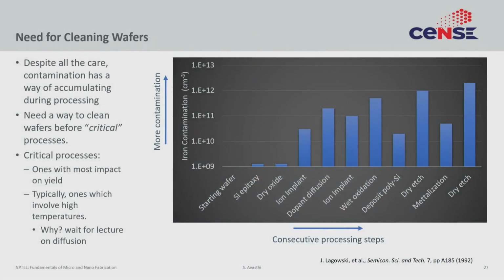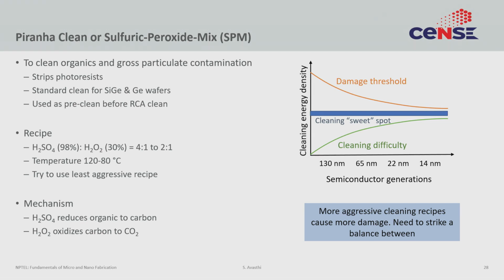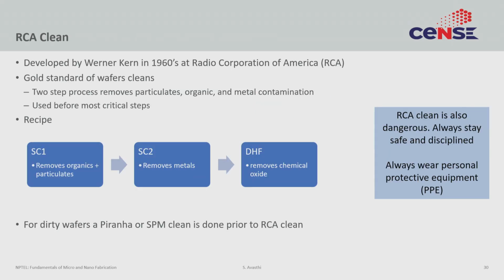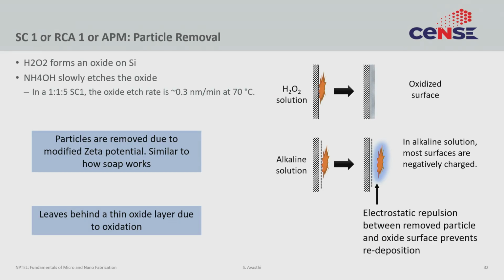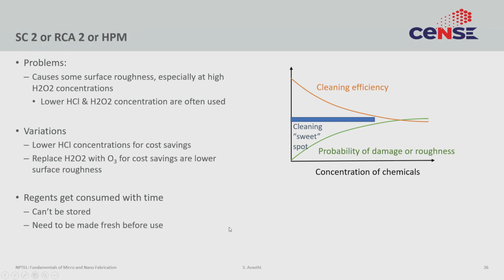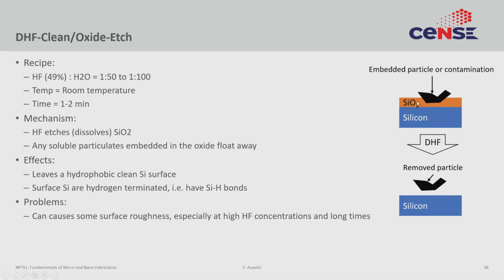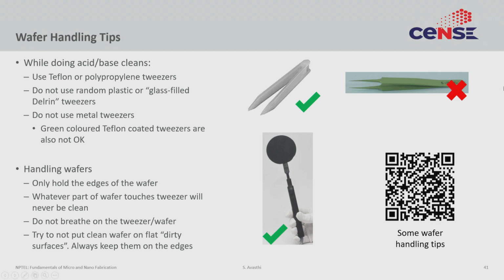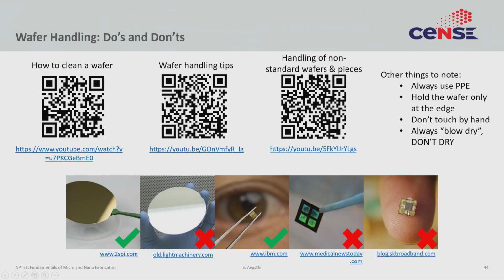noc19 bt29 lec05